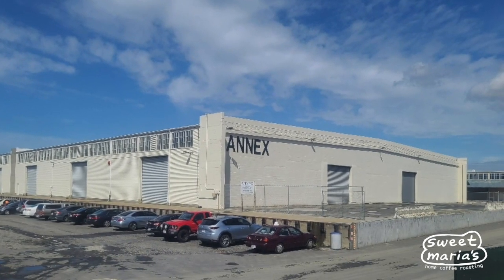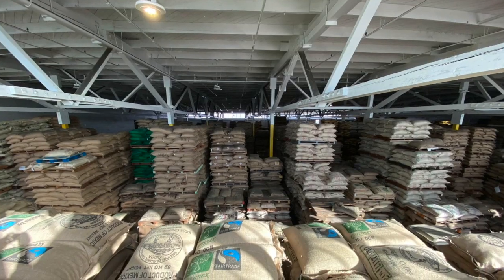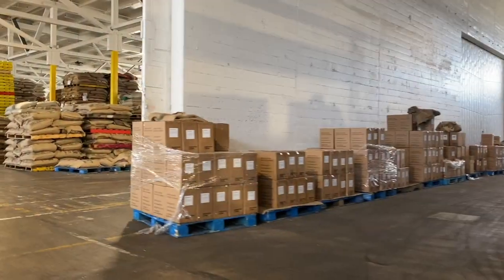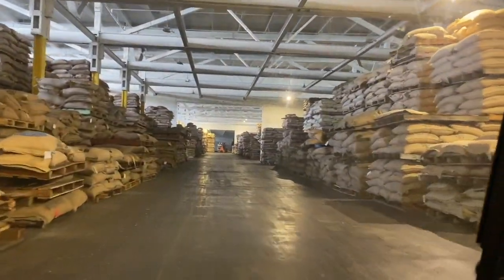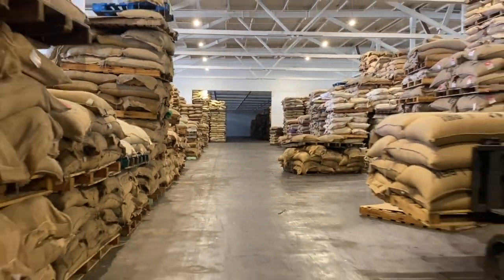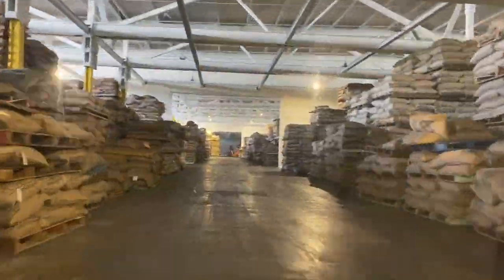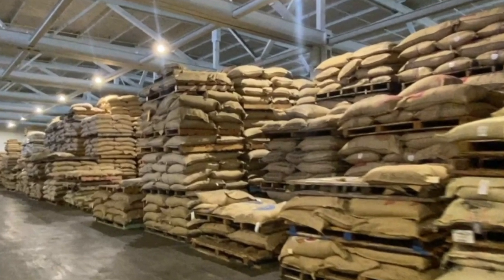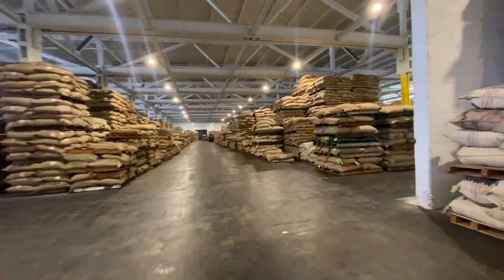The Annex - Where We Store Most Of Our Coffee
The Annex is a massive warehouse facility where coffee importers and roasters can store large amounts of green, un-roasted coffee.

Not only do they offer a cool, safe storage environment for coffee, but they also help with important logistical operations like managing all incoming container shipments from origin, and preparing outgoing freight shipments for our wholesale customers.

Dan shot this footage after being invited to tour the Annex's Alameda warehouse. "Riding around the 400,000+ square foot campus in a golf cart was an eye opening experience, and gave me a newfound appreciation of the crucial role they play in the final leg of a coffee's journey for us and so many others".